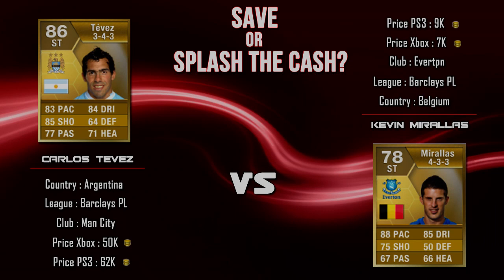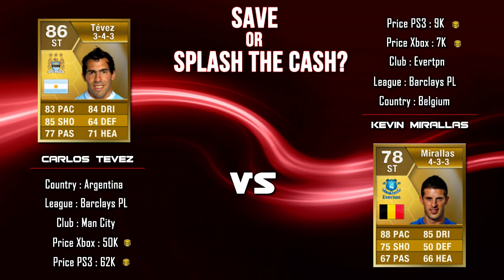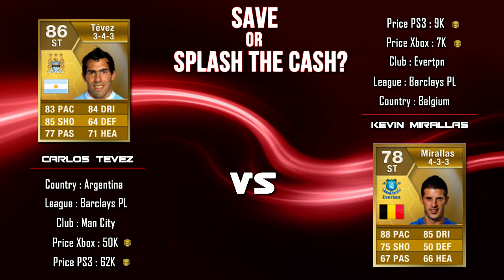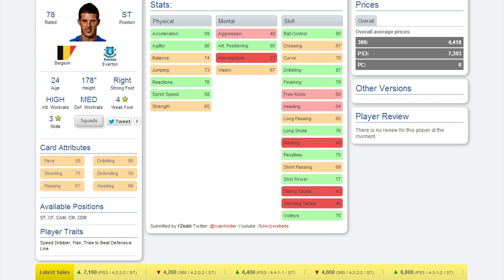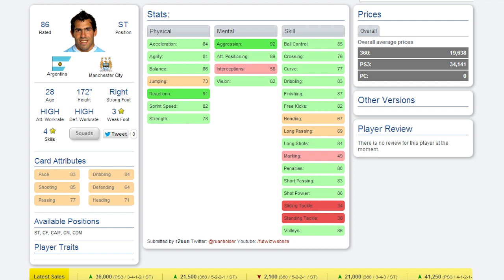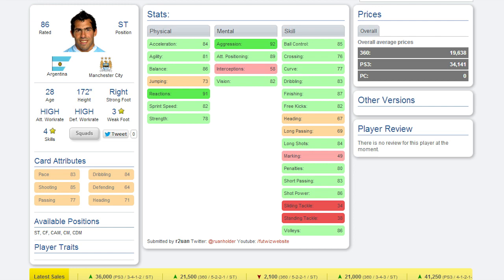FIFA 13 | Save Or Splash The Cash #1 | Tevez Vs Mirallas!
Considering subboxes are broke can we atleast reach 100 likes!?